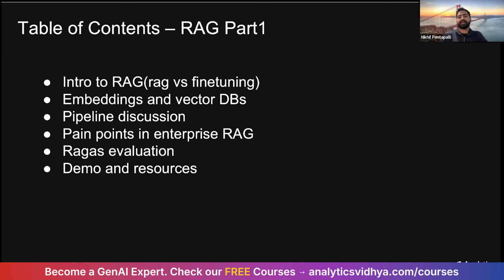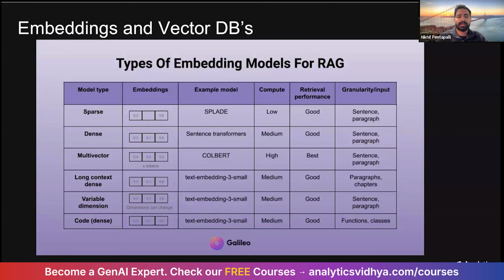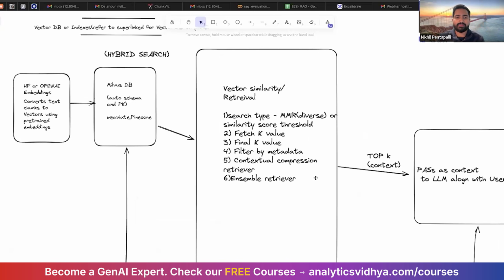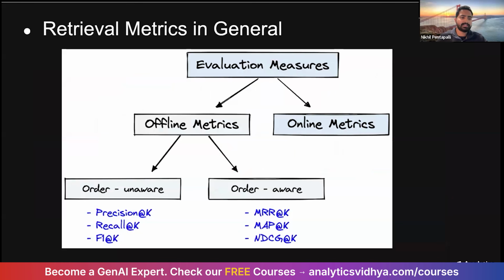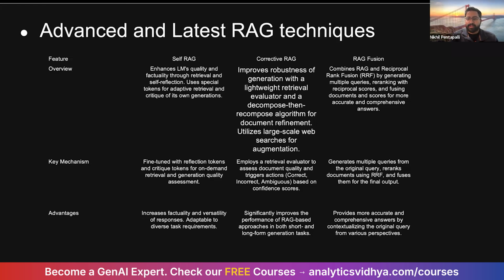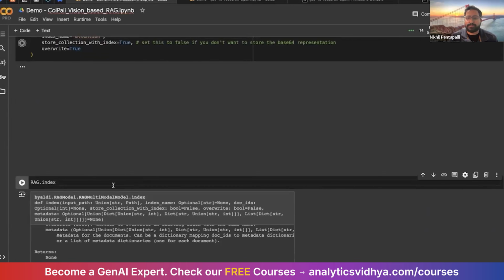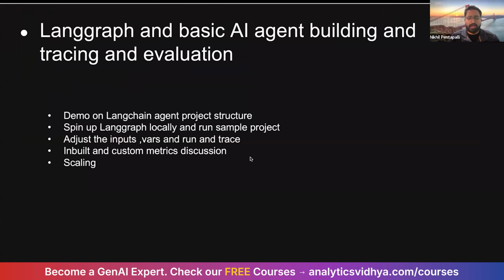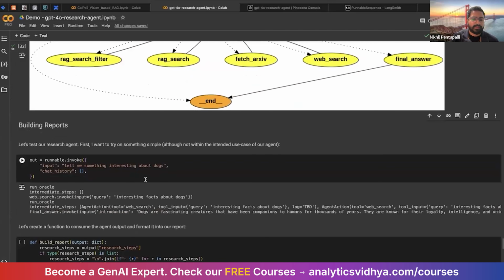Building & Evaluating RAG Systems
This video gives you a complete overview of our comprehensive RAG course.
Whether you're an AI professional, a data engineer, or a beginner in the field, this course is designed to take you from the fundamentals of RAG to designing and scaling complex systems.
💻 What You'll Learn in This Course:
- RAG Fundamentals: Dive deep into the core concepts of RAG, including innovative data ingestion, advanced text embedding, and efficient retrieval techniques to design robust pipelines.
- Advanced Reranking & Similarity Search: Sharpen your expertise with state-of-the-art reranking methods and similarity search strategies. You'll also implement both open-source and LLM-based evaluation techniques.
- Design RAG Architectures: Elevate your skills by learning to build advanced RAG architectures tailored for complex, real-world applications with a focus on scaling and optimization.

🔧 Hands-On Experience with Tools Like:
- Colpali RAG
- LangGraph Studio
- GPT-4o

This course provides a comprehensive curriculum covering Python, machine learning models, deep learning techniques, and practical AI applications. By the end, you'll have the skills to build practical, end-to-end RAG pipelines.